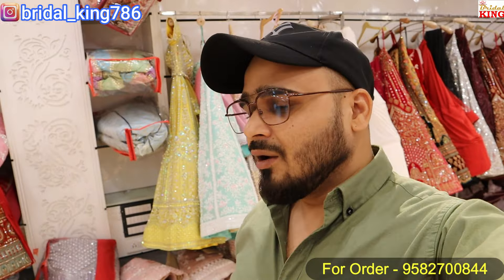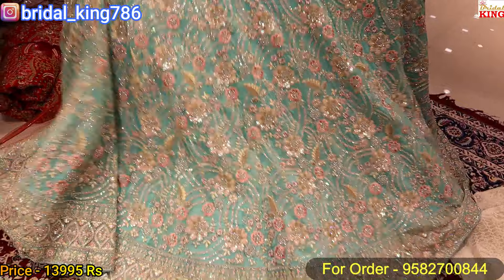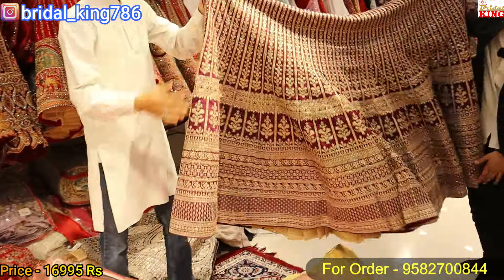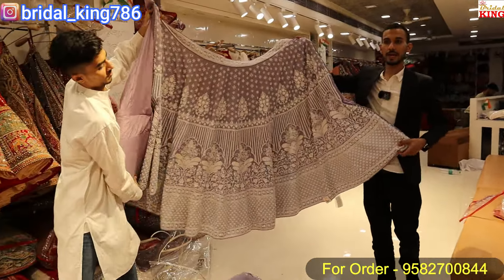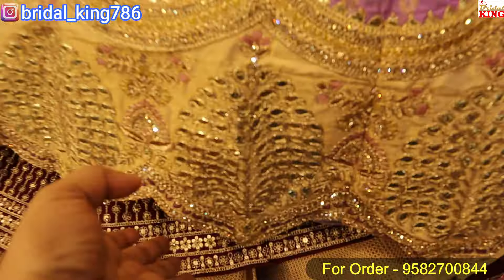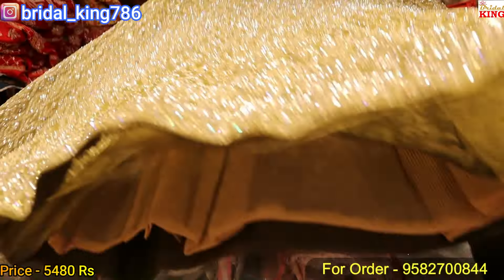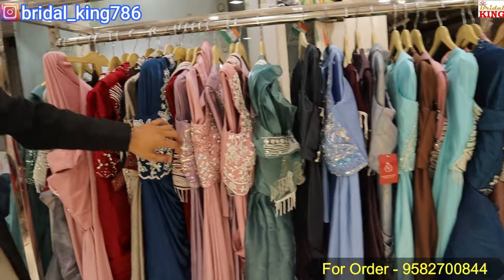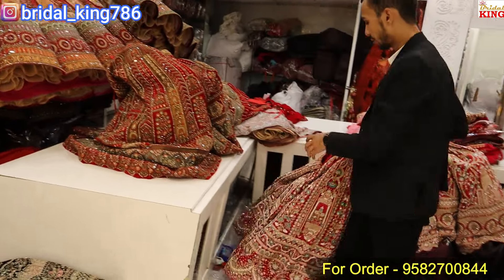Biggest Deal Offer In Danish Collection Lehenga & Ready Made Saree🥻 का | Budget Range lehenga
Danish Collection
5900 ,  Jogiwara , Nai Sadak , Chandni Chowk ,  Delhi - 110006

The Are Very Special Video 1 Like for me

Bridal King Pages

ये वीडियो सिर्फ होलसेल मार्किट की जानकारी देने के उद्देस्य से बनाई गयी है | Bridal King और YOUTUBE  किसी भी तरह से Paid Promotion नहीं करता | यदि आप वीडियो के माध्यम से कोई भी खरीदारी करते है और आपके साथ कुछ धोका या नुक्सान होता है तो इसमें Bridal king और YOUTUBE की कोई जिम्मेदारी नहीं होगी | ग्राहक अपनी खरीदारी अपने सूझ बुझ से और सोच समझ के करे |

Bridal Lehenga Chandni chowk
Bridal Lehenga packing ideas
Bridal lehenga 2024 latest collection
Bridal Lehenga With Price
Chandni Chowk Bridal Blouse
2024 Latest Lehenga Designs
cheap price Lehenga Delhi
Lehenga wholesale market surat
Beautiful Bridal Lehenga
cheapest lehenga shop delhi
Delhi Bridal Lehenga Shopping
Chandni Chowk Bridal Lehenga
sadar bazar wholesale market delhi
lehenga draping styles

delhi Sadar bazar in winters
new in Sadar bazar
where is Sadar bazar
Sadar bazar location delhi
Bridal lehenga delhi
delhi lehenga shopping
budget lehenga shop
bridal lehenga
beautiful bridal lehenga
pastel colour lehenga
heavy flair lehenga
how to drape lehenga
how to stitch lehenga
lehenga designer

cheap price shopping delhi
latest desiner dresses
sharara suits
crop top design
sharara suit design
heavy party wear dresses
best market place in delhi
wholesale market delhi
fancy dresses in cheap price
partywear dresses in cheap price
Gown Design
gown frock
gown dress party wear
gown wholesale market delhi
corp top dress delhi
delhi best market
budget shopping delhi
delhi tour
delhi vlog
delhi news
delhi live
delhi weather
delhi shopping
delhi market
cheap market in delhi
delhi capital of India
delhi monuments
delhi budget shopping
cheap and best shopping in delhi
delhi
delhi haat
delhi events
events in delhi
latest delhi vlog
best shopping delhi
delhi lovers
childhood delhi
delhi location
delhi wholesale market
delhi retail market
cheapest saree market
cheapest lehenga market in Delhi
cheapest lehenga
lehenga wholesale market
wholesale market of lehenga
lehenga wholesale market in Delhi

premium collection of bridal lehenga choli lehenga choli wholesale market
latest bridal lehenga for girls
exclusive  designer lehenga
designer lehenga
latest lehenga collection of bridal lehenga latest collection of lehenga
bridal
bridal gowns
Beautiful ball gowns
heavy net gown
marriage gown
engagement gown
party wear gown
heavy gown
 lightweight gown
 ring gown
Barbie doll gown

 Delhi gown shopping
best budget gown shopping